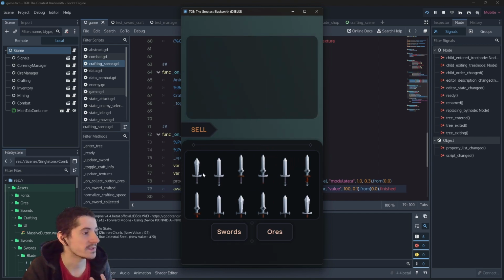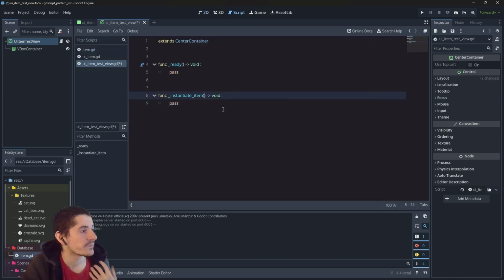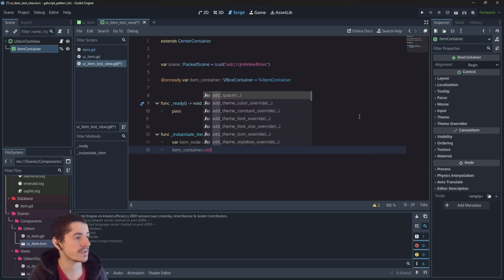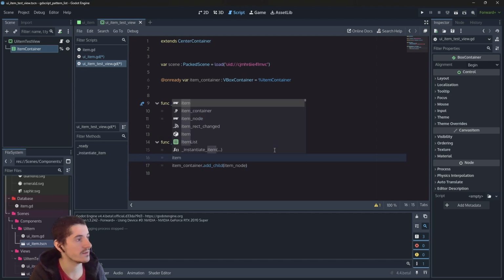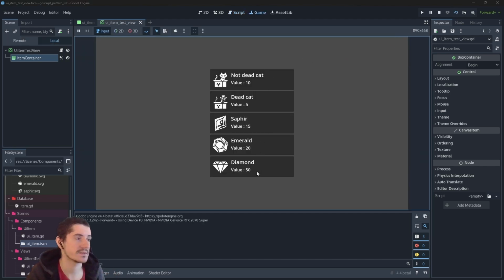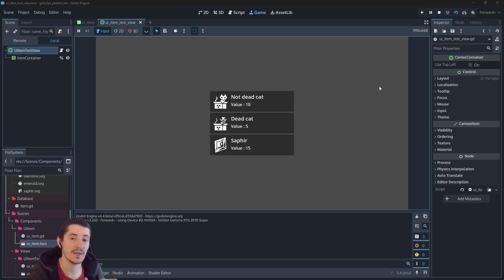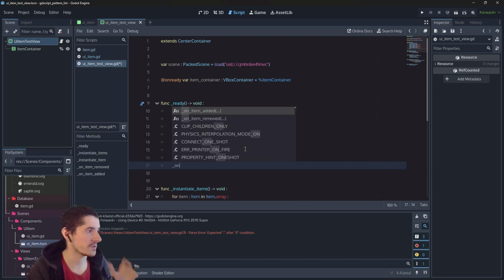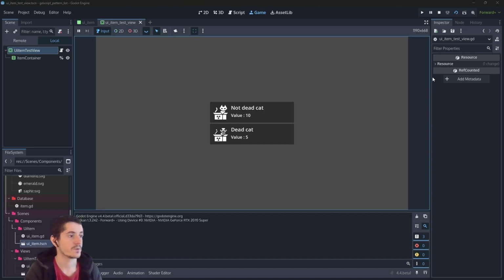Godot Pattern : List - Godot 4.4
Chapters :
Intro (00:00)
Instantiate One Item (02:03)
Instantiate a List from a Dictionary (08:14)
Same thing with an Array (10:29)
Adding Items to the List (10:58)
Removing Items from the List with get_children() (12:00)
Removing Items with a Dictionary of References (14:52)